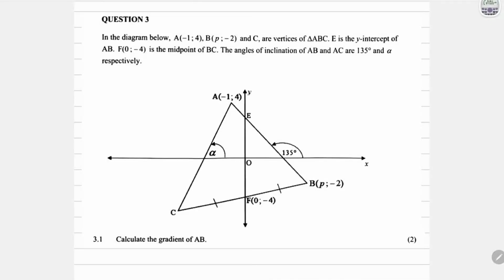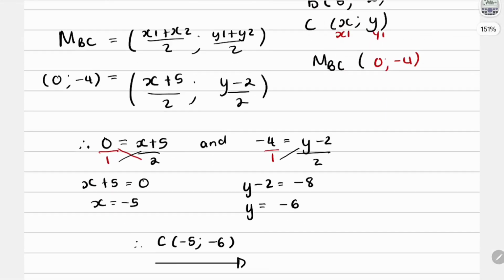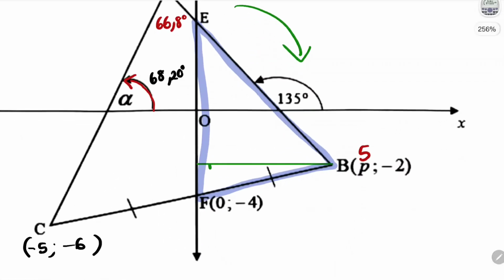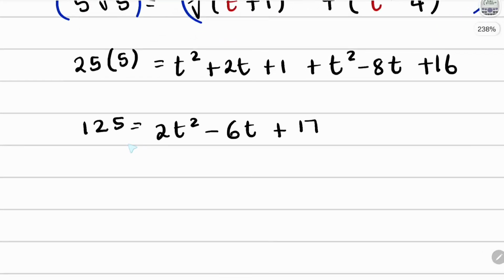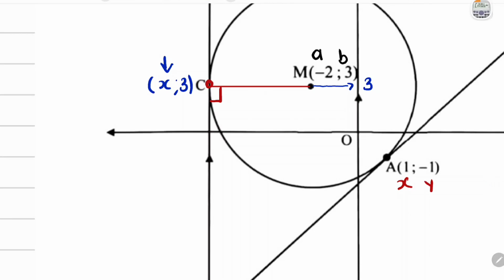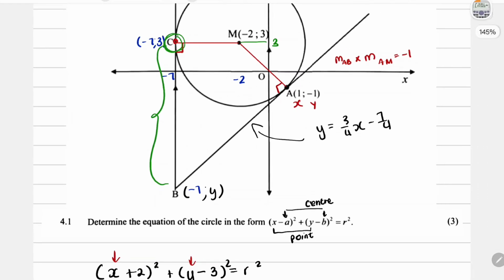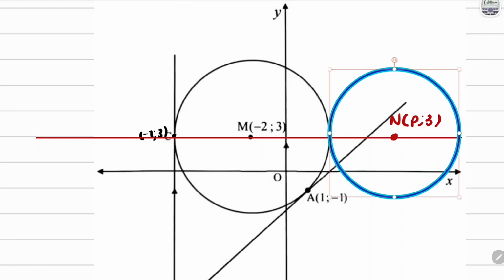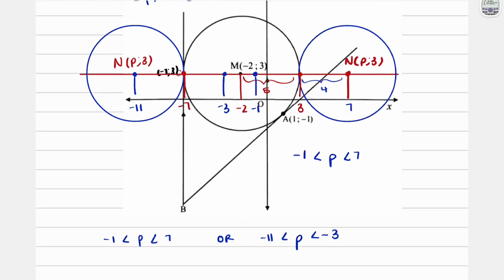Analytical Geometry Question 3 - 4 Grade 12 Maths Paper 2 Grade 12 Pretrial 2023 Gauteng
Chapters
Intro 00:00:00
Question 3
3.1  00:00:00
3.2  00:02:33
3.3  00:04:28
3.4  00:08:26
3.5  00:11:13
3.6  00:14:56
3.7  00:21:06

Question 4
4.1  00:29:31
4.2  00:31:54
4.3  00:15:19
4.4  00:40:25
4.5  00:42:46
4.6  00:46:15

Grade 12 Mathematics Paper 2 Preparatory Exam 2023 Gauteng Pretrial
Grade 12 Mathematics Paper 2 August/September 2023 Gauteng Pretrial
Grade 12 Mathematics Paper 2 2023 Gauteng Pretrial
Grade 12 Mathematics Paper 2 Preliminary Exam 2023